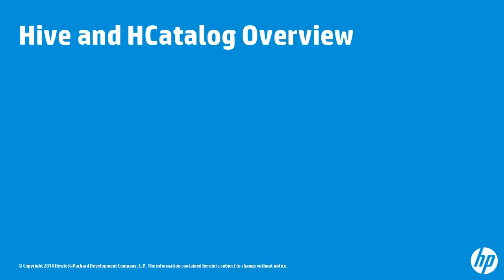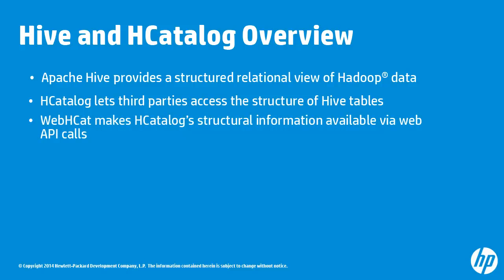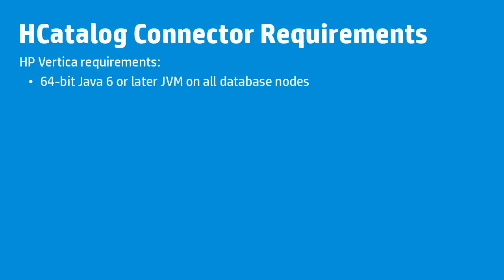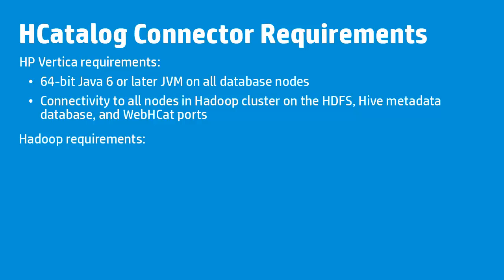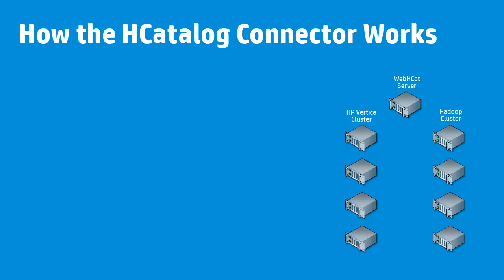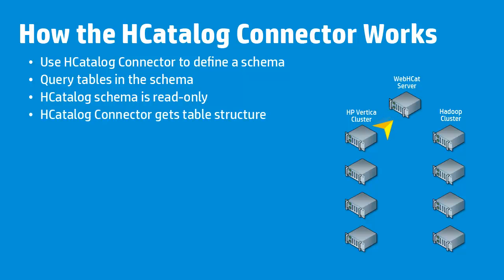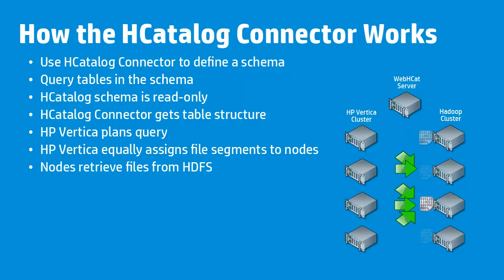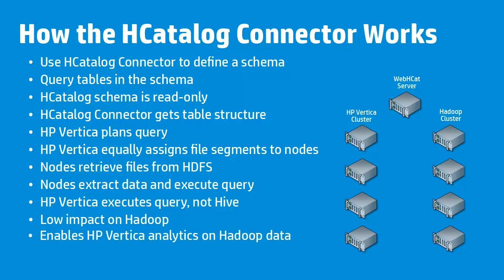Overview on HCatalog Connector for Vertica Database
Overview on HCatalog Connector for Vertica Database More Articles, Scripts and How-To Papers